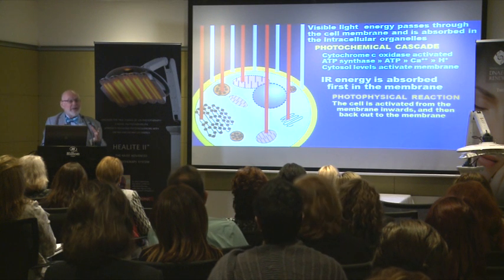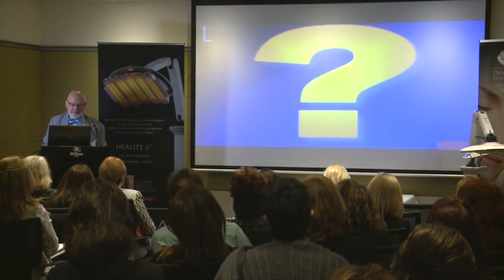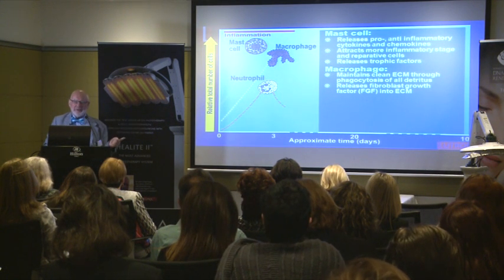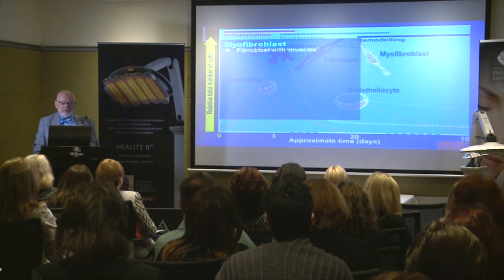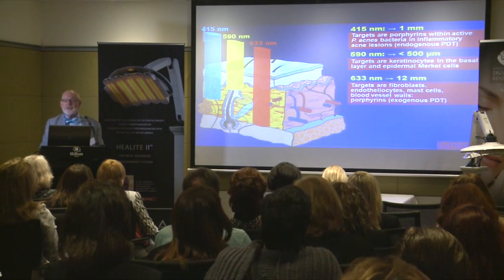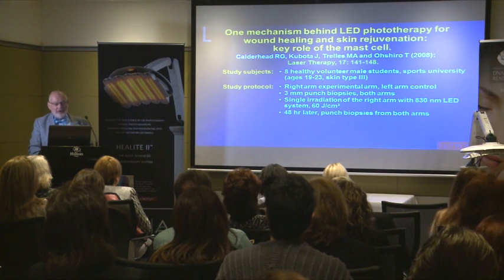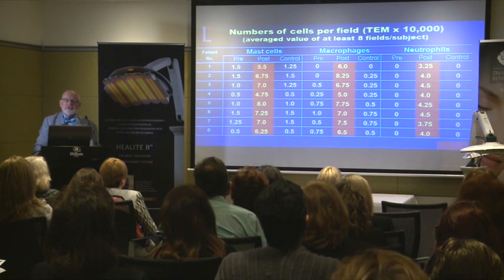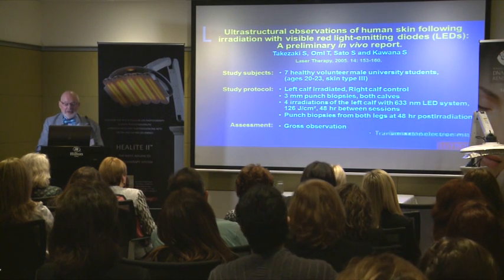Dr Glen Calderhead- Healite II Presentation "Let There Be Light" Part 2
Dr Glen Calderhead, Vice president of Medical and Scientific Affairs Division of Lutronic, Educated an Audience on the 28th of  August in Sydney. Hosted in The Hilton Hotel by Advanced Cosmeceuticals co distributors of the Healite II.

The Healite II Provides a combination of Low Level Light Therapy wavelenghts- yelolow 590nm and near infra-red 830nm- To resurface the skin and treat a wide range if other aesthetic and medical conditions without heat, thus no risk of burning or other damage. Low level of light is the key.

The yellow light 590nm is effective for skin cancer is effective for non-melanoma skin cancers, skin rejuvenation and hair regrowth.

The near infra red 830nm is excellent for wound healing, pain relief, muscle and joint pain, arthritis, muscle spasms, temporary increase of blood circulation (helpful for sports injuries), active acne and skin rejuvination.

Heaite II can be used on it's own but is also powerful adjunctive therapy to improve the results of other treatments such as aesthetic laser and IPL treatments, skin needling, deep peels and pre and post-plastic surgery, especially to reduce the risk of hypertrophic scars forming.